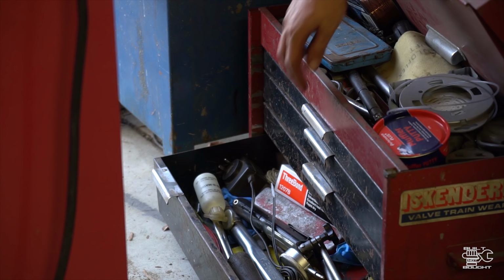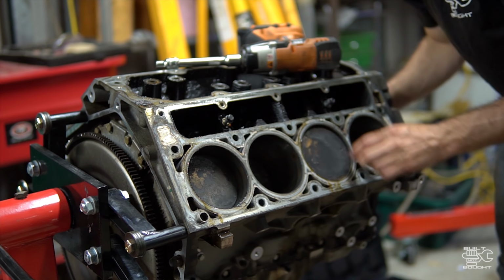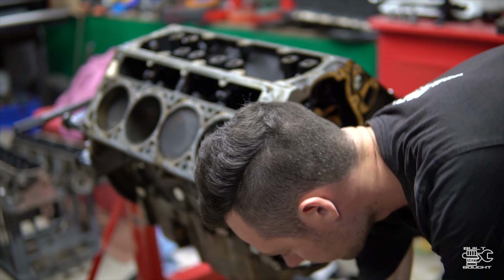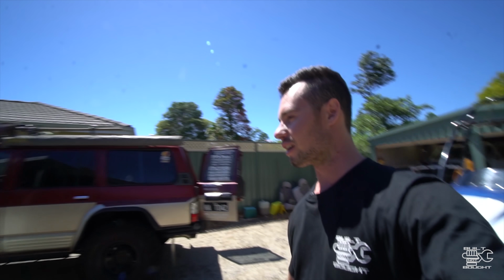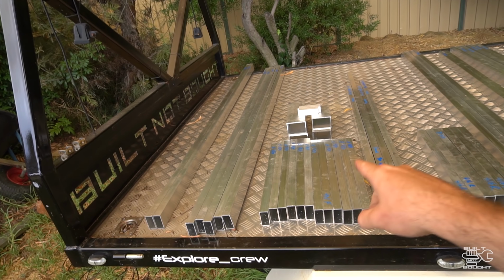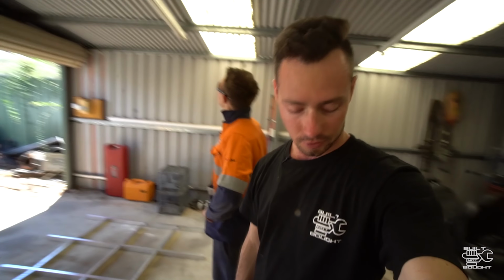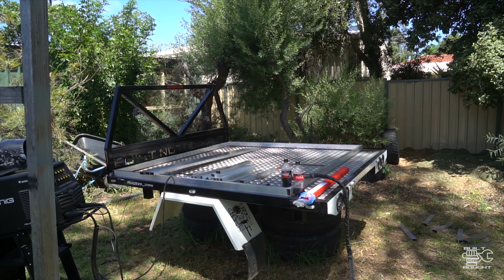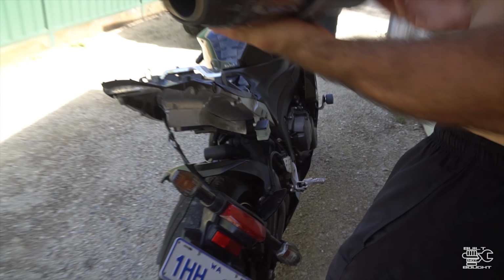BUILT NOT BOUGHT Ep.12 || How to Built a Canopy Part 1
Episode 12 of BUILT NOT BOUGHT
In this episode of Built Not Bought I finish of pulling apart the 6L L98 motor and get it shipped off to the Machine Shop to begin rebuilding the internals. Looks like at this stage the pistons, rods, cam and all rocker gear is going to be upgraded and the whole rotating assembly balanced.

To finish off I explain the plan for the canopy build going on the back. The base of the frame is welded up - so keep an eye out for upcoming episodes to see it get completed!

My Gear

                         Zeiss 16-70mm f4
                         Saramonic UwMic10 Wireless
STABLIZER:    Feiyu WG2 Waterproof Gimbal

Thanks To:
Superior Engineering
Kings Australia
Harrop Engineering
Auto One Kalamunda
Mike’s Shock Shop
Malaga Suspension
Marks 4WD Adaptors
Dobinson Australia
Advanced Headers
Redarc Australia
Supercheap Auto
Engine Machining Services
Packard Autos
Ridge Ryder

My Story

For the past few years I have become more and more obsessed with travelling this great country in a 4WD. Just getting from point A to point B with the maximum amount of fun and excitement it what it’s all about for me.
My first 4WD was a Nissan Patrol and I have had one ever since, this build is my take on what would make the ultimate touring vehicle to do what I love most.
I hope to one day build myself a 4WD empire to make the unreachable, reachable to others. By providing them with a means of transport like no other, transport that is BUILT NOT BOUGHT…